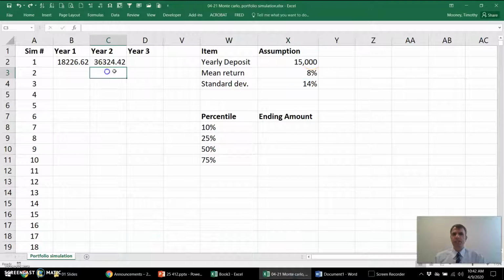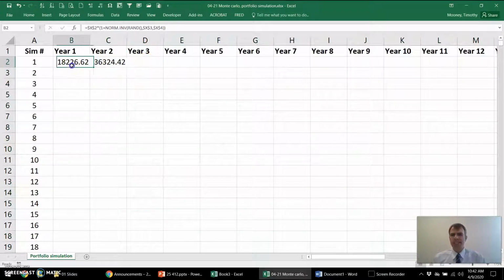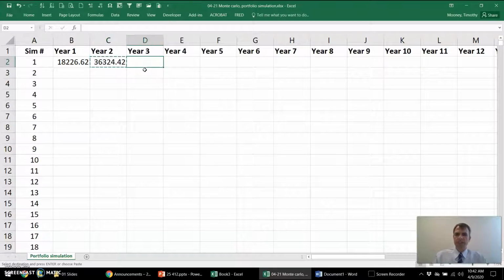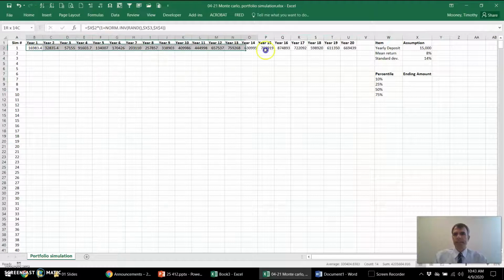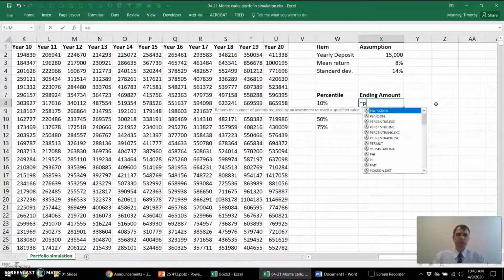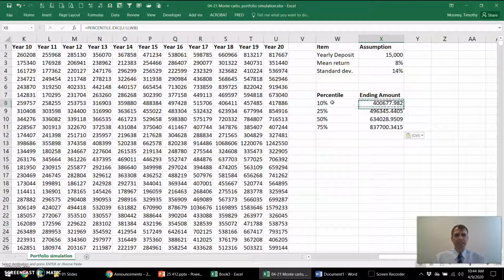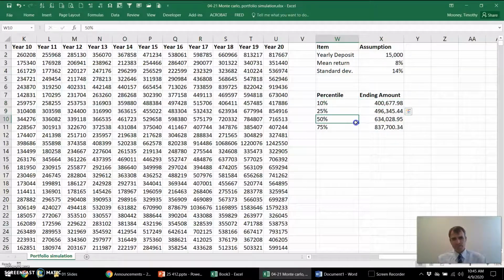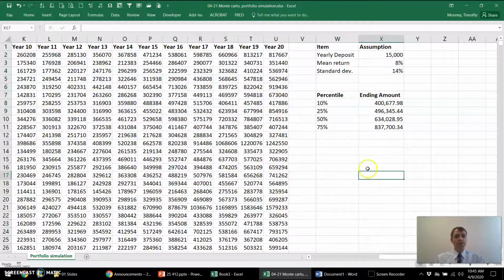Tue 4/21 part 2: Ch 25 portfolio simulation 2 412